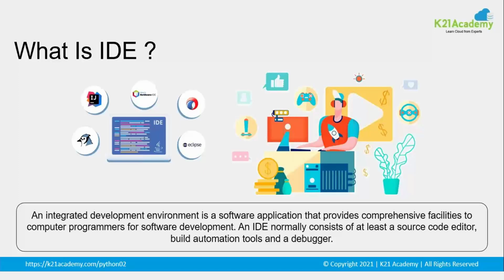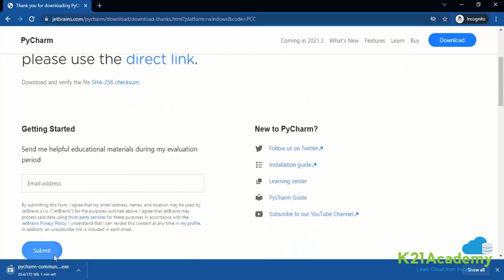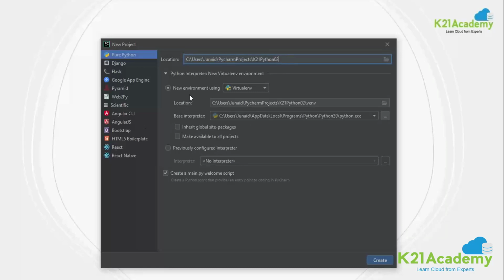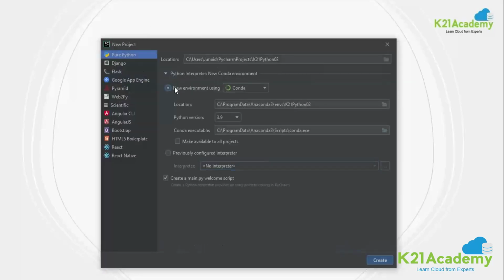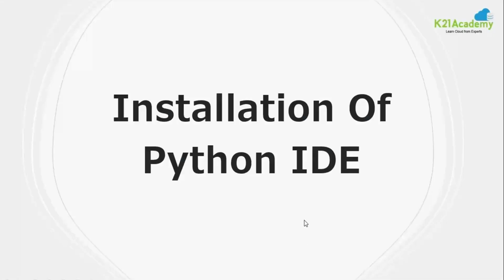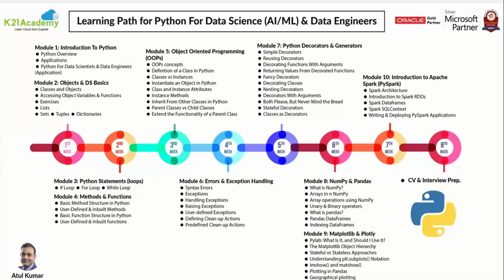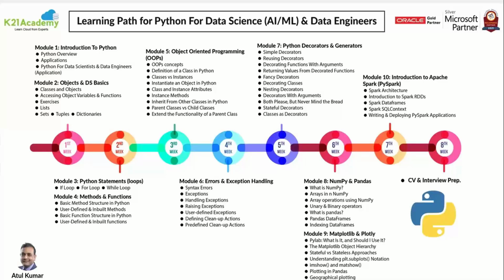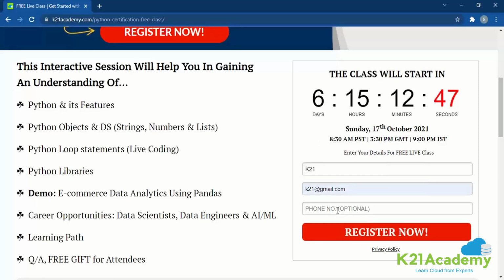Installation of Python IDE | Pycharm Installation | K21Academy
𝐉𝐨𝐢𝐧 𝐭𝐡𝐞 𝐅𝐫𝐞𝐞 𝐂𝐥𝐚𝐬𝐬 𝐨𝐧 𝐏𝐲𝐭𝐡𝐨𝐧 𝐅𝐨𝐫 𝐃𝐚𝐭𝐚 𝐒𝐜𝐢𝐞𝐧𝐜𝐞 & 𝐃𝐚𝐭𝐚 𝐄𝐧𝐠𝐢𝐧𝐞𝐞𝐫𝐬 𝐛𝐲 𝐂𝐥𝐢𝐜𝐤𝐢𝐧𝐠 𝐡𝐞𝐫𝐞

🐍 IDE stands for Integrated Development Environment. It's a coding tool that allows you to write, test, and debug your code in an easier way, as they typically offer code completion or code insight by highlighting, resource management, debugging tools.

😮 A good IDE contains a certain amount of intelligence. For example, the IDE can suggest alternatives when you type the incorrect keyword, or it can tell you that a certain line of code simply won’t work as written

😮 IDEs vary greatly in the level and kind of intelligence they provide, which is why so many IDEs exist.

💫 And this video is going to be very fun and exciting as you'll get to know how you can install a dedicated python IDE - PyCharm and start your python journey!

𝐖𝐡𝐞𝐫𝐞 𝐡𝐞 𝐞𝐱𝐩𝐥𝐚𝐢𝐧𝐬:
00:00 = Introduction
00:27 = What is IDE?
01:55 = Installation of Python IDE
07:34 = FREE Class on Python
08:19 = Learning Path for Python
09:57 = How to Register for FREE Class?
10:01 = Registration Link for FREE Class

𝐀𝐥𝐬𝐨, 𝐝𝐨 𝐧𝐨𝐭 𝐟𝐨𝐫𝐠𝐞𝐭 𝐭𝐨 𝐣𝐨𝐢𝐧 𝐮𝐬 𝐨𝐧 𝐨𝐮𝐫 𝐅𝐑𝐄𝐄 𝐓𝐞𝐥𝐞𝐠𝐫𝐚𝐦 𝐠𝐫𝐨𝐮𝐩 𝐚𝐧𝐝 𝐛𝐞 𝐭𝐡𝐞 𝐟𝐢𝐫𝐬𝐭 𝐭𝐨 𝐫𝐞𝐜𝐞𝐢𝐯𝐞 𝐏𝐲𝐭𝐡𝐨𝐧 𝐫𝐞𝐥𝐚𝐭𝐞𝐝 𝐧𝐞𝐰𝐬 𝐚𝐧𝐝 𝐮𝐩𝐝𝐚𝐭𝐞𝐬.